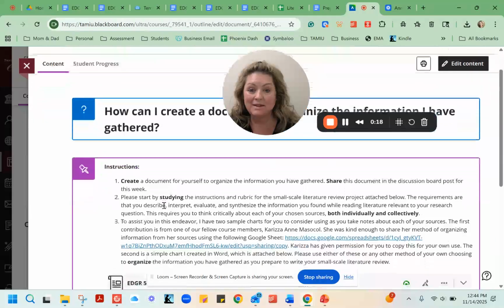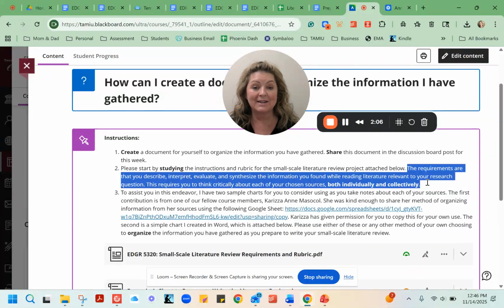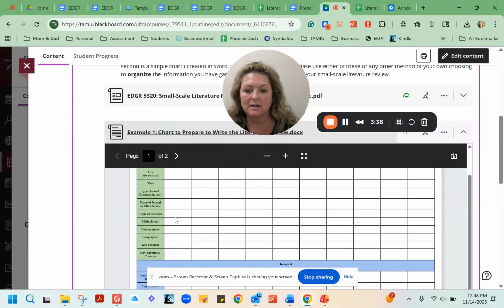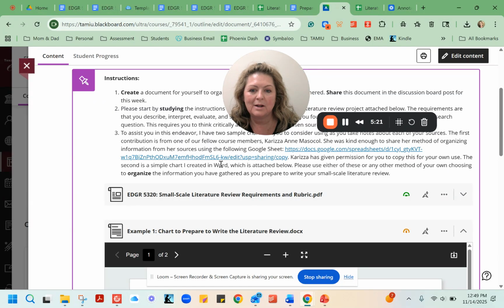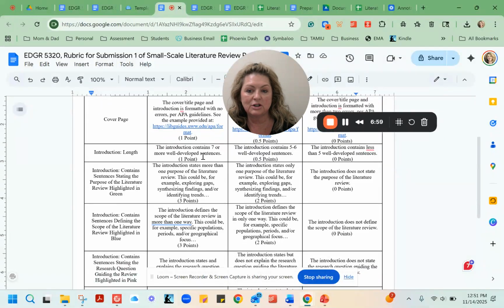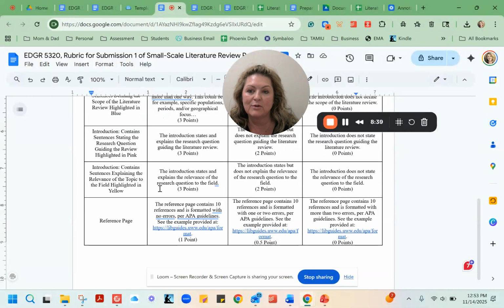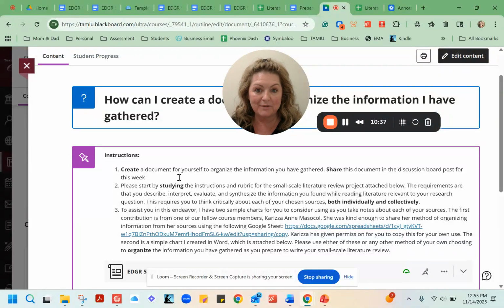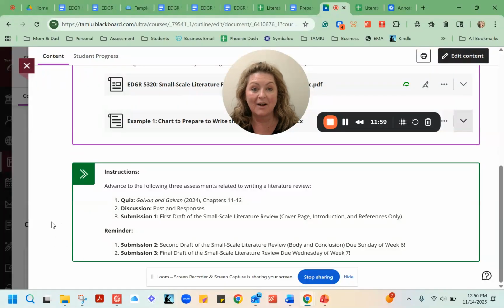Organizing Your Literature Review Strategies and Guidelines